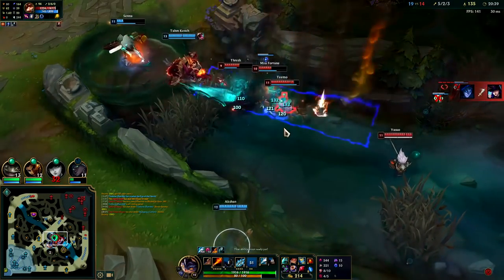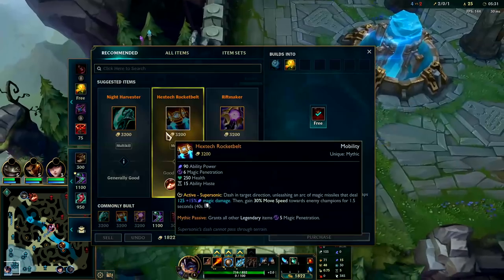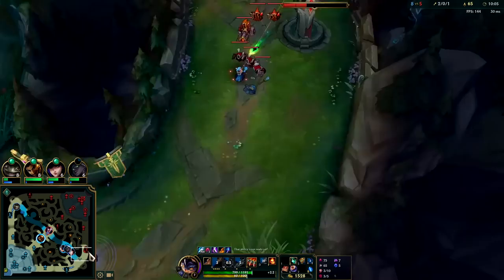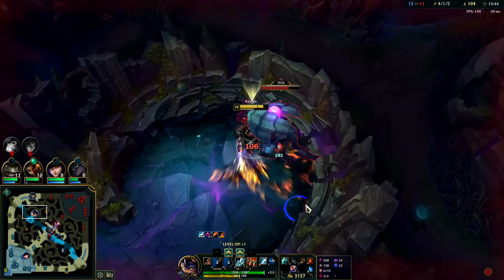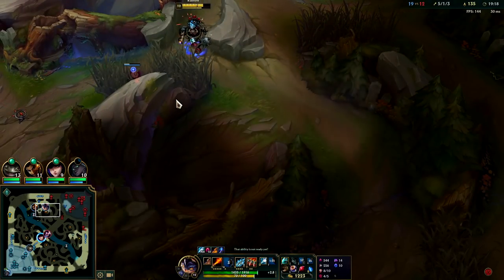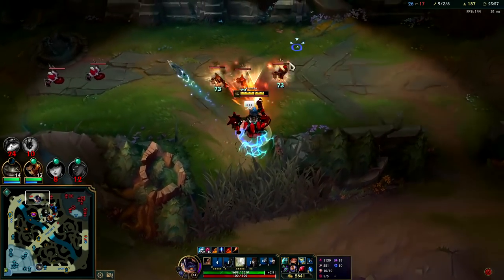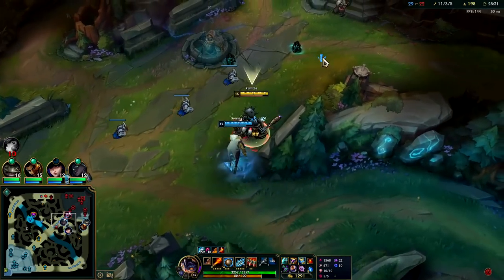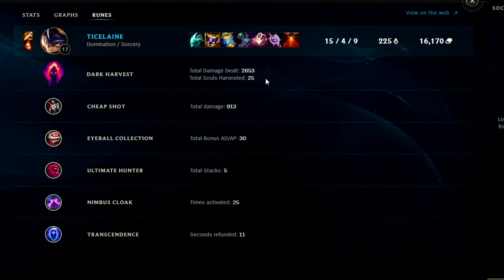How to Play Rumble Jungle & CARRY for Beginners Season 12 | Rumble Jungle Guide League of Legends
How to Play Rumble Jungle & CARRY for Beginners Season 12
Rumble Jungle Guide Season 12 Gameplay Tutorial League of Legends